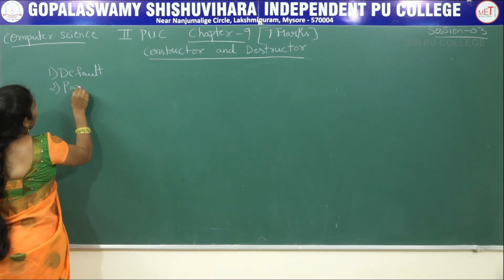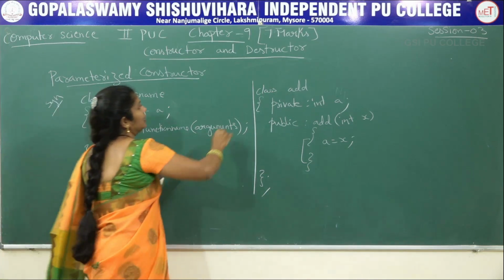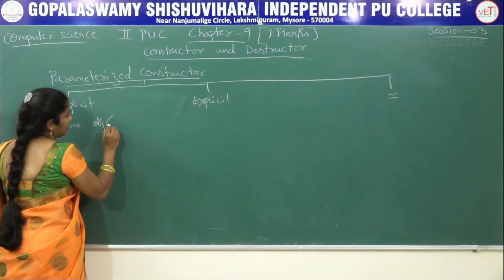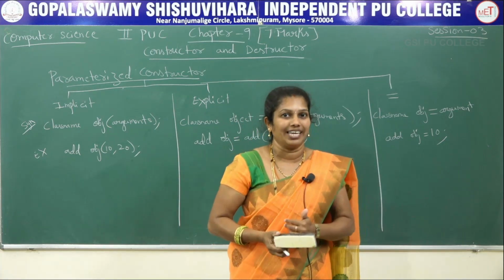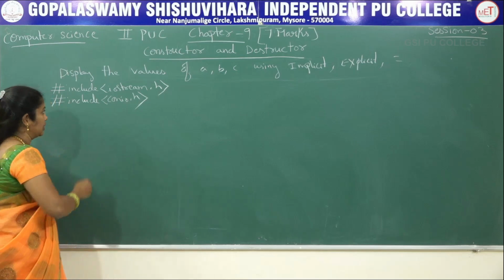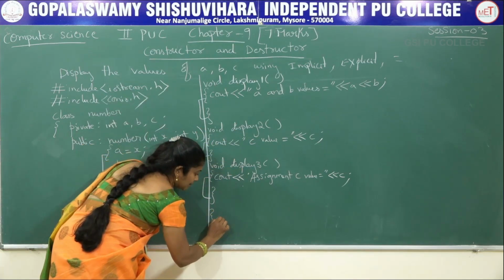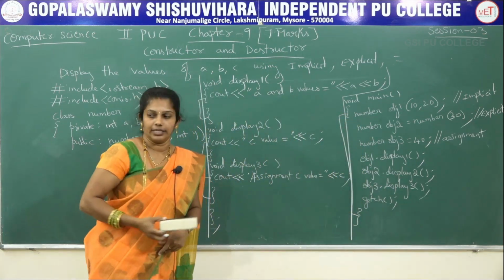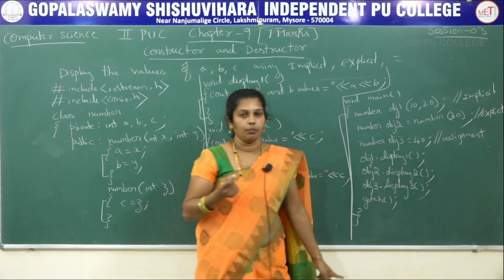COMPUTER SCIENCE | II PUC | CH 09 | CONSTRUCTOR & DESTRUCTOR - PARAMETERIZED CONSTRUCTION | S03